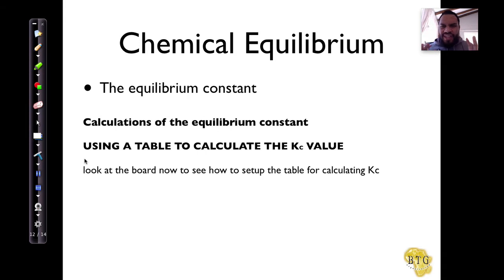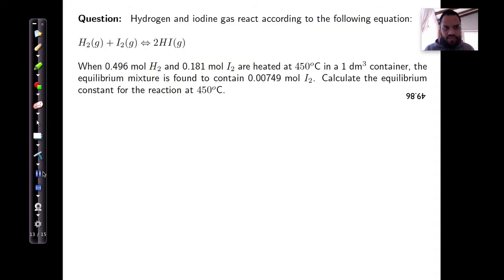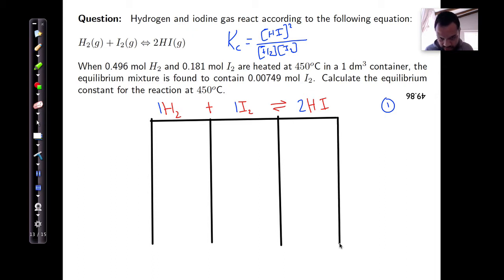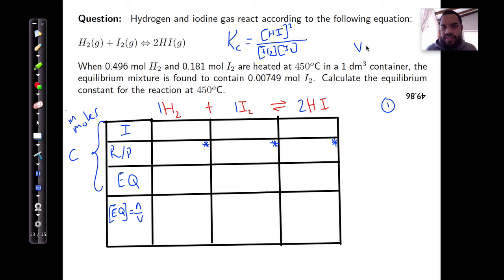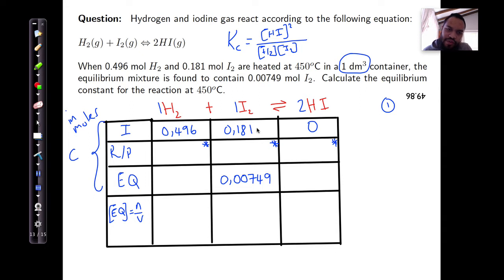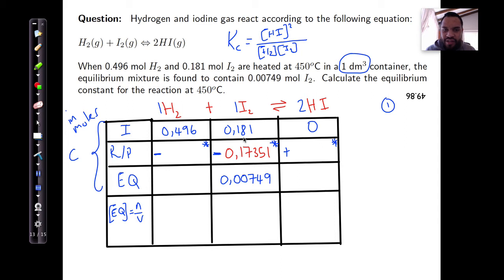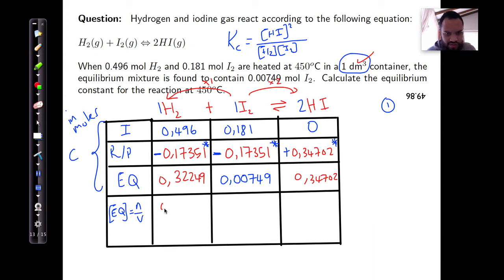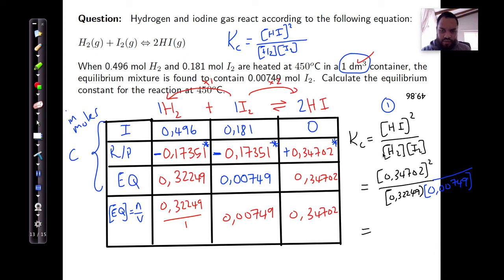14 Using a table to calculate the equlibrium constant